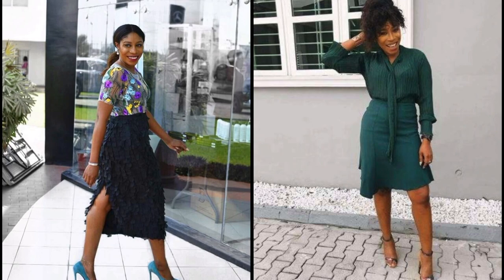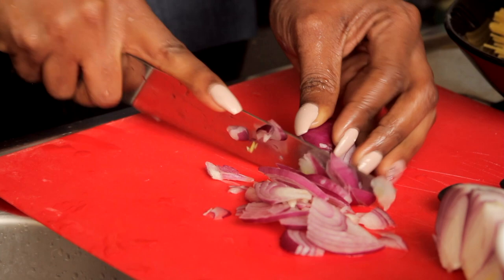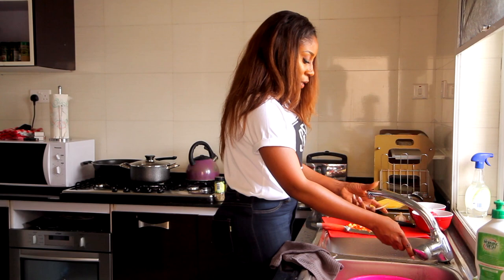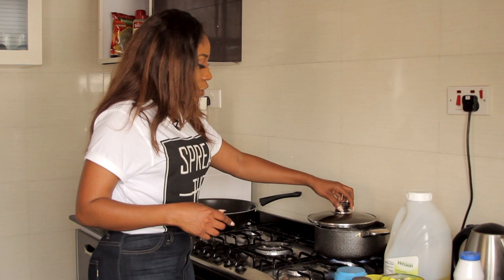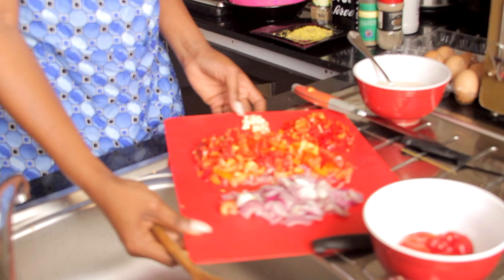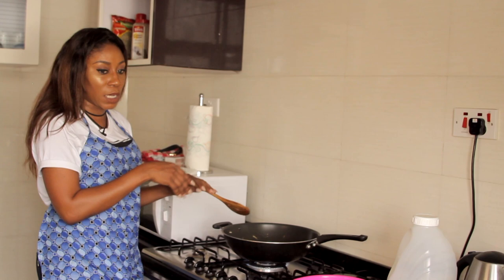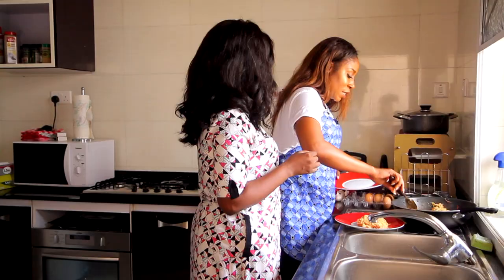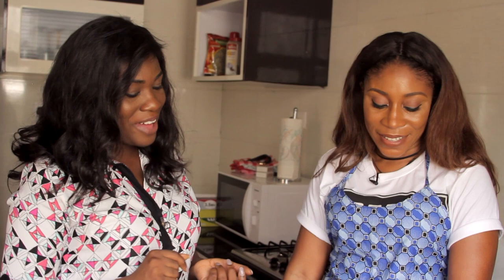Kaylah Oniwo, OAP and social media influencer prepares spaghetti on a budget and shares some tips.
Budget Chef tasks Nigerian celebrities to make a meal under 500 naira, some even challenged themselves by bargaining at different local markets.